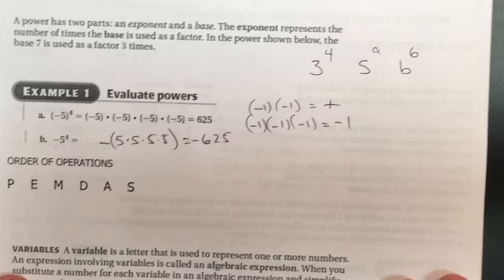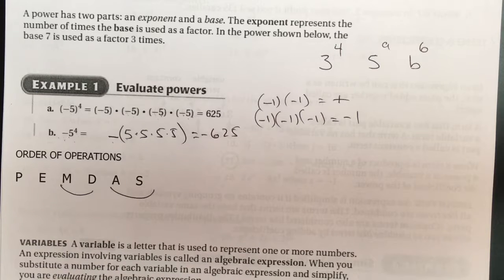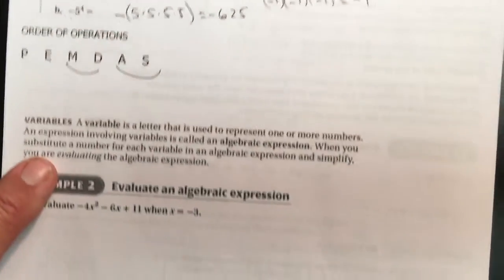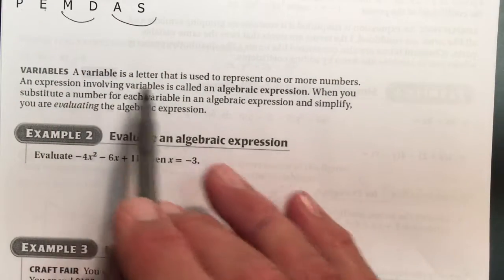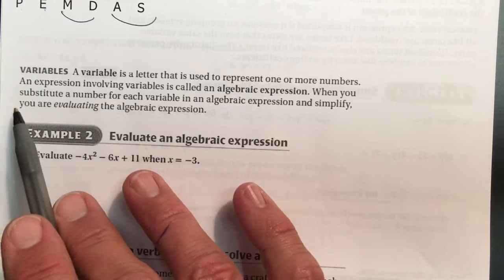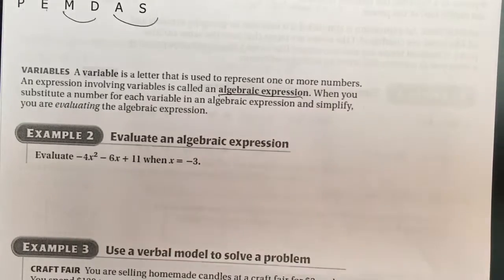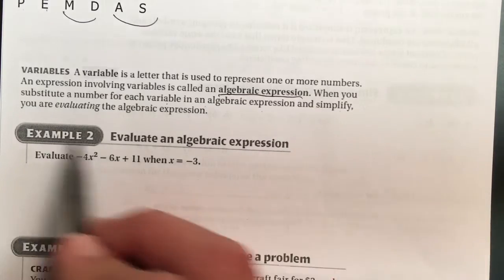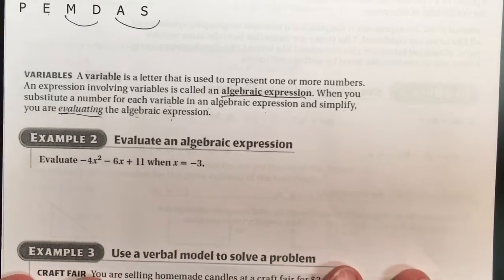Alg 2 sec 1_2